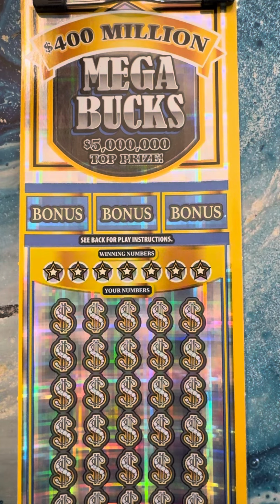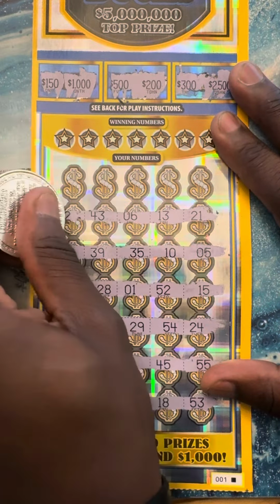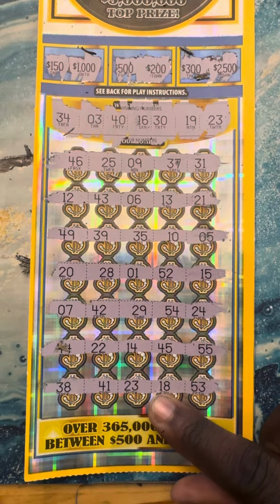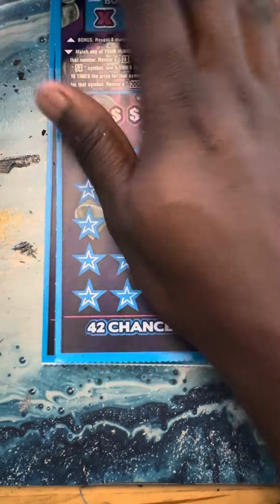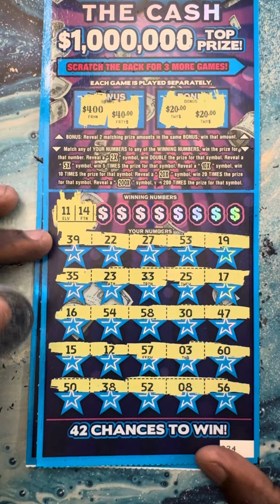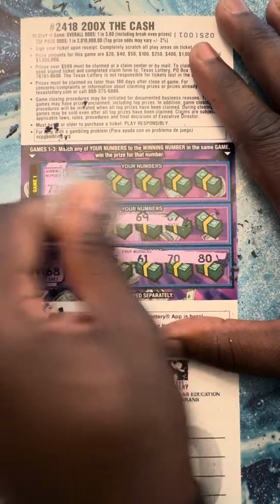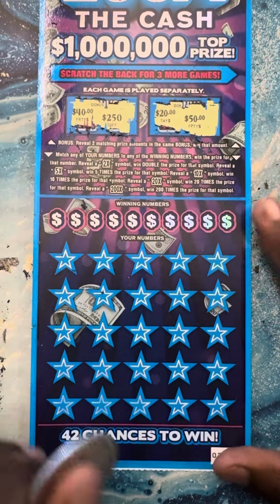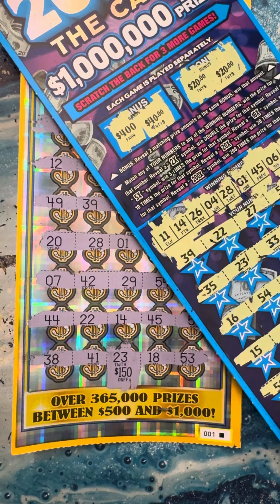MEGA BUCKS BIG WINNER TICKET #1 🎟️ MIX TEXAS TICKETS 🍀🍀🍀 PROFIT SESSION 💰💰💰💵💵💵